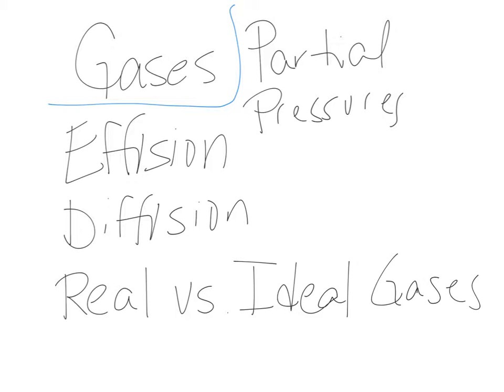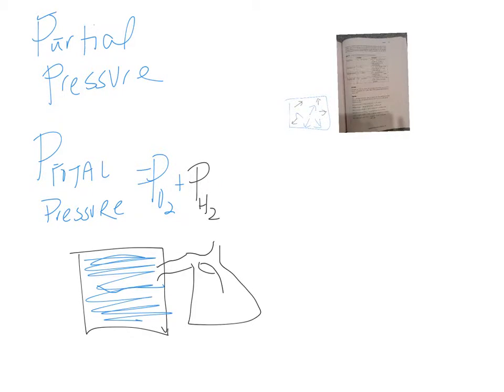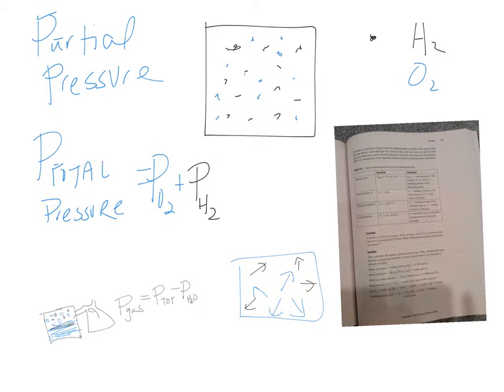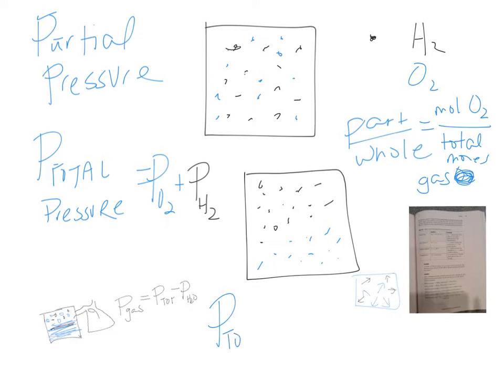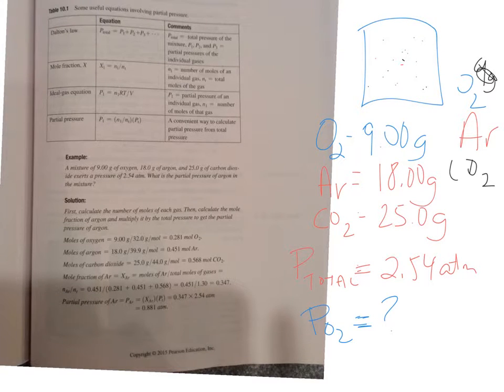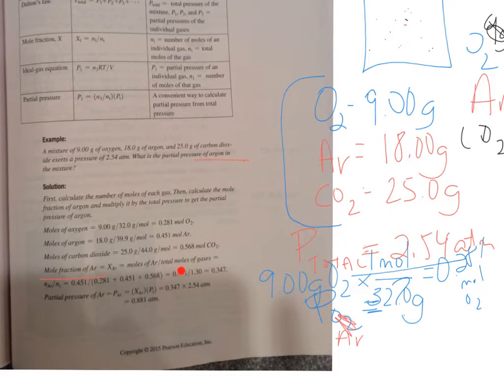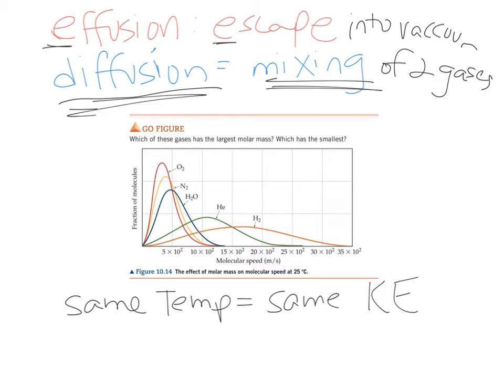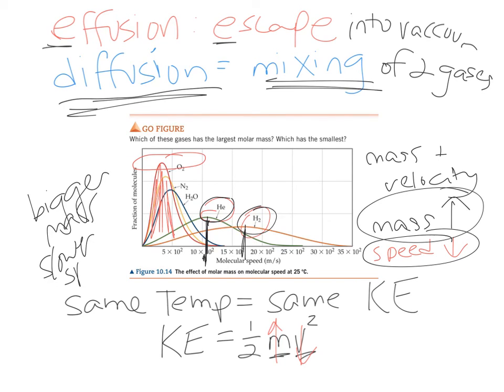Gases partial pressure